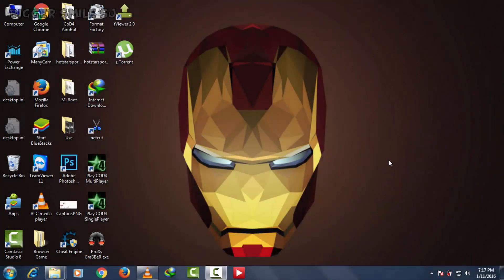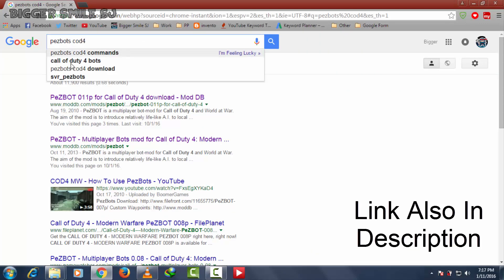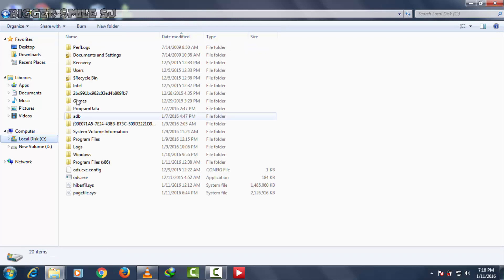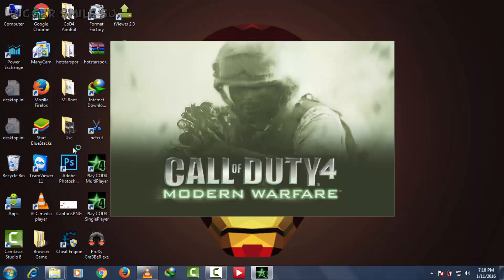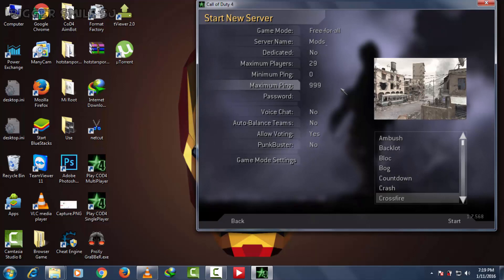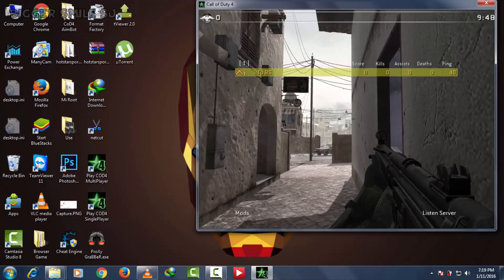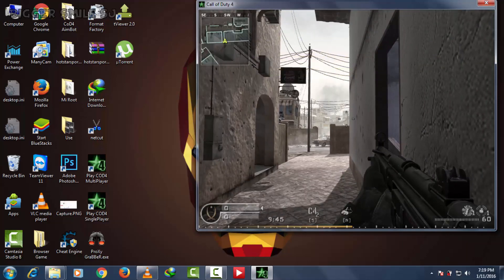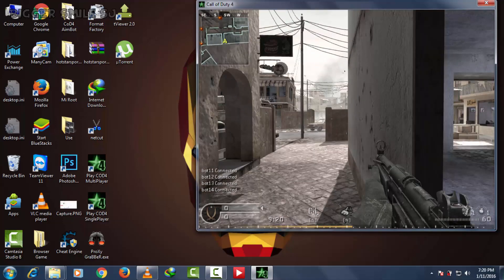[ Tutorial ] How to add bots in Call of Duty 4 Modern Warfare 2016 HD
- In this video i am showing you some mod(s) for add bots in call of duty 4 modern warfare
-using pezbots you can add bot in cod4mw
-easy to use
-This mod for v1.0 to v1.7
-1080p HD

Useful Data:-
Commands :- "/svr_pezbots 10" (replace 10 with bots you want)

Previous :-
[ Tutorial ] How to make your own Google Chrome Theme 2016 HD